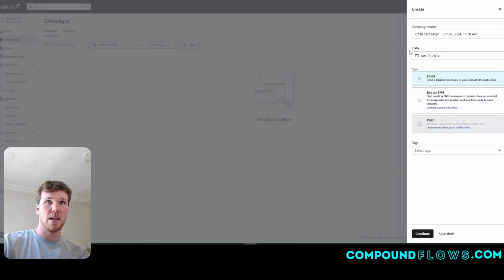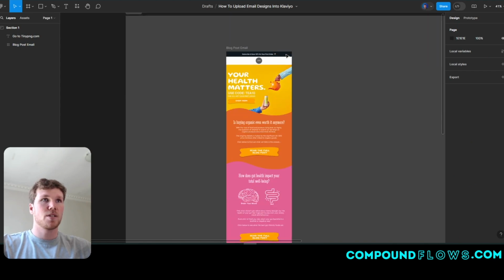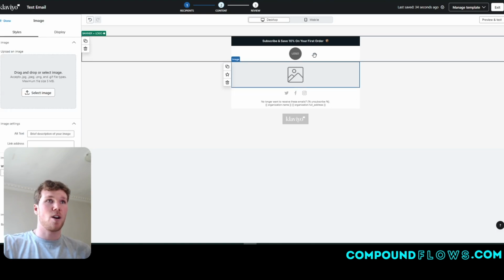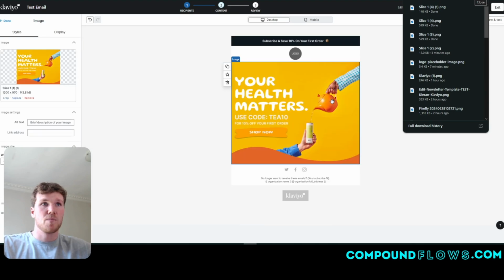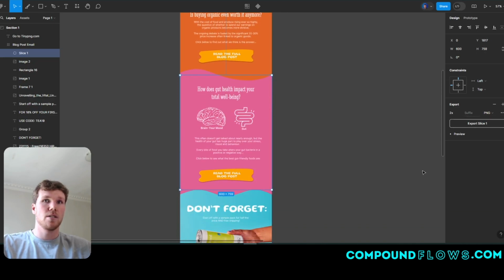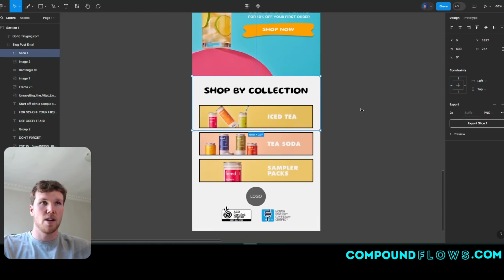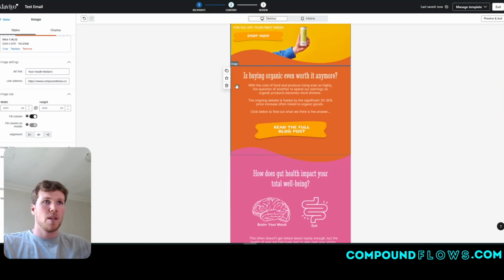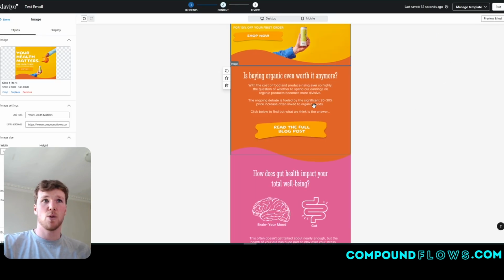How To Upload Figma Email Designs Into Klaviyo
Learn how to seamlessly upload your Figma email designs into Klaviyo with this step-by-step tutorial. We'll guide you through the entire process, from exporting your designs in Figma to importing them into Klaviyo, ensuring your email campaigns look polished and professional.

Klaviyo flow setup tutorial
Klaviyo automation flows for e-commerce
Best Klaviyo flows for revenue generation
How to create Klaviyo email flows
Klaviyo email flow strategies
Step-by-step Klaviyo flow guide
Klaviyo flow examples for ecom stores
Effective Klaviyo flows for e-commerce
Complete Klaviyo Flow Setup Guide: 14 Essential Email Automations
Master Klaviyo: 14 Flows to Boost Your E-Commerce Revenue
Klaviyo 101: Setting Up 14 Revenue-Generating Email Flows
How to Create 14 Powerful Klaviyo Flows for Your Ecom Store
Klaviyo Flow Masterclass: 14 Automations to Increase Sales
Step-by-Step Klaviyo Flow Setup: 14 Key Email Strategies
Boost Your Ecom Sales with These 14 Klaviyo Flows